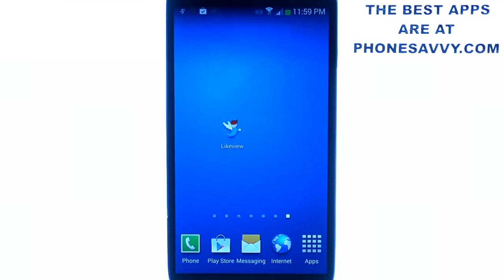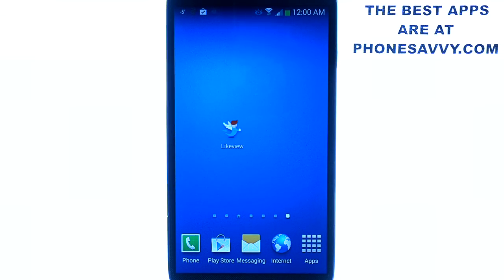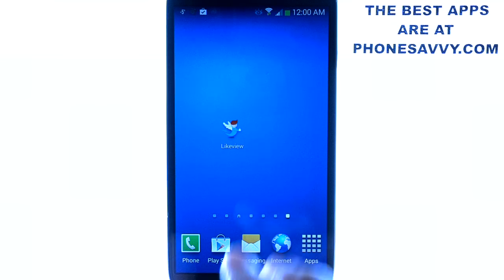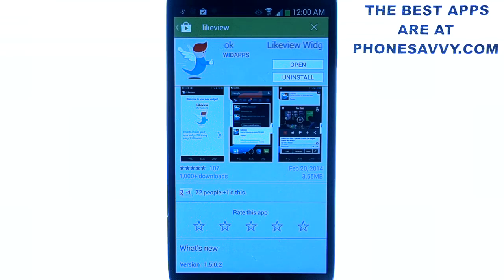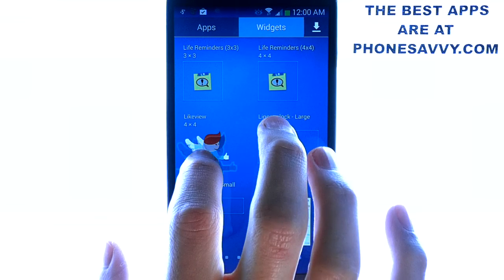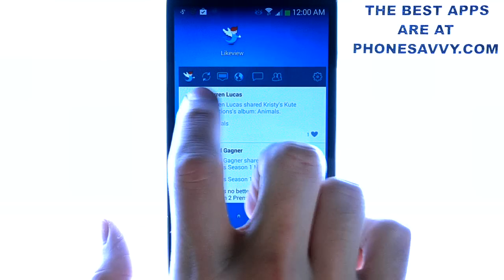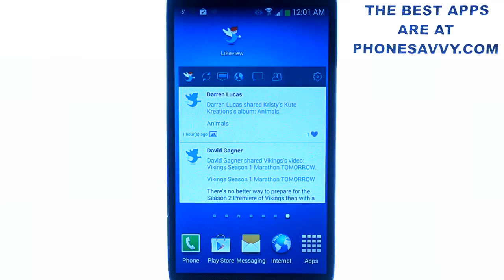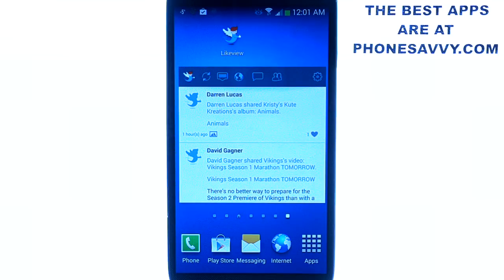Likeview Widget for Facebook - Android App Review - View Your News Feed on Your Home Screen